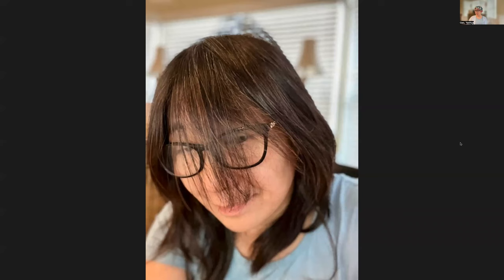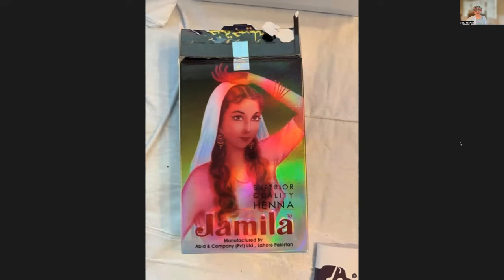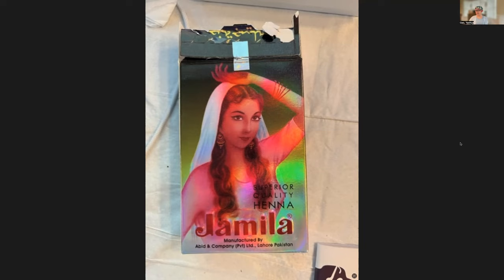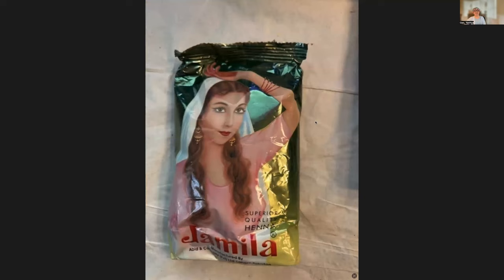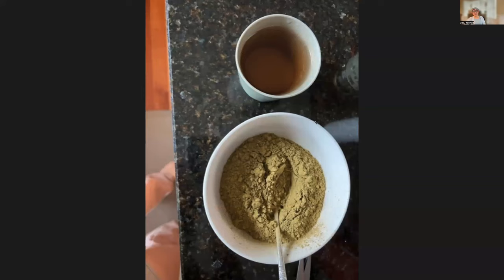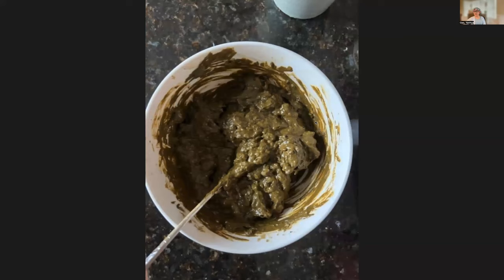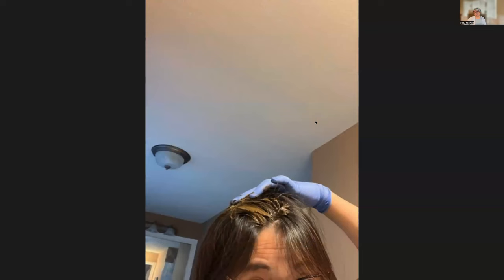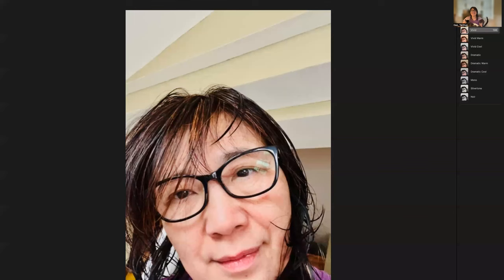How to dye your hair with Henna, Jamila